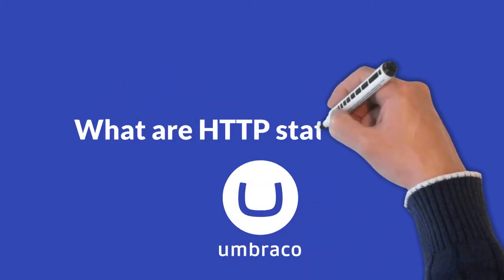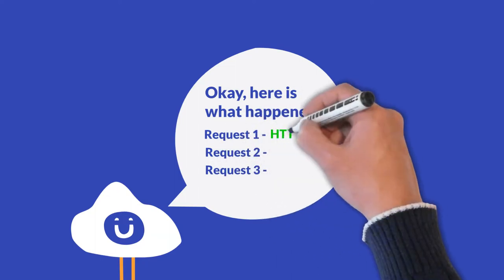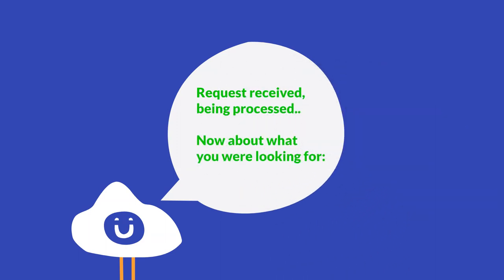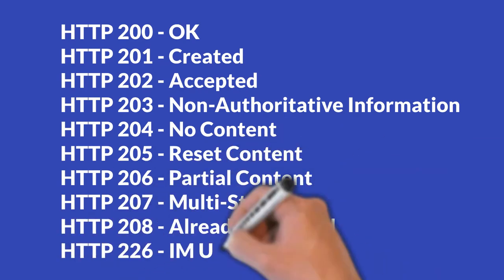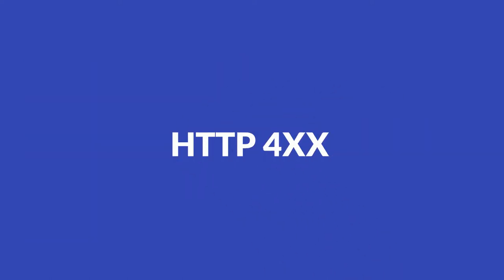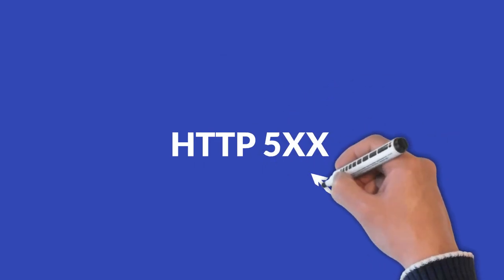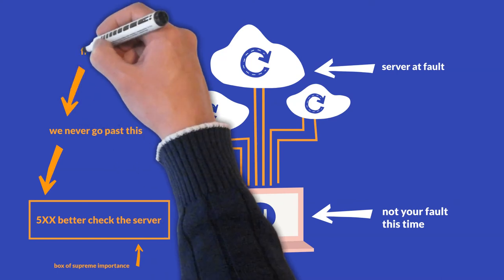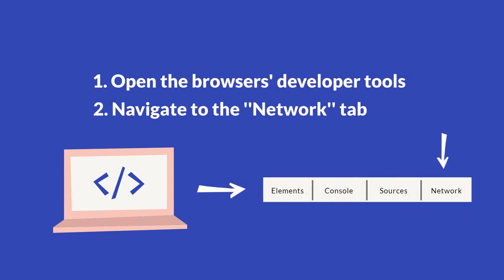What are HTTP status codes?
HTTP status codes are three-digit responses from the server to the browser-side request.

HTTP status codes (also called response status codes or HTTP response codes) serve as a means of communication between the server and the internet browser.

Whenever you visit a website, your browser sends a bunch of requests to the web server hosting the website, asking it to find all the resources needed to show you the page.
That means all the text you see, the nice images and videos on the page, and all the scripts and code hidden behind the scene of a website.
These are all delivered to you through a series of requests from your browser (the client) to the website server.
And instead of you blindly guessing what happened and if everything got delivered as requested, the server is nice enough to tell you how it handled all of your requests by giving you an HTTP status code for each request your browser made to the server.

To give you an overview of what type of response you got back from the server, the HTTP status codes are split into 5 different categories. Each category will give you hints as to what the response was, even if you don't know the specific response code.

Status codes starting with 1xx are Informational
Status codes starting with 2xx are Successful
Status codes starting with 3xx are Redirection
Status codes starting with 4xx are Client Errors
Status codes starting with 5xx are Server Errors

In this video, we'll go through how HTTP status codes work, what they do, and what each of the 5 categories means.

If you want to know more about HTTP Status codes, then you can read our in-depth article over on our

Timestamps
00:00 Intro
01:03 1xx Informational
01:31 2xx Successful
01:58 3xx Redirection
02:33 4xx Client Errors
03:11 5xx Server Errors
04:10 How to check the server response code of a page